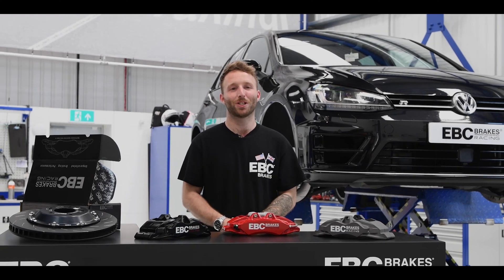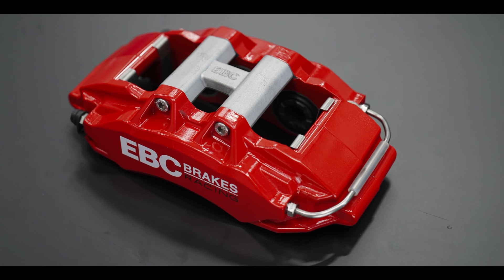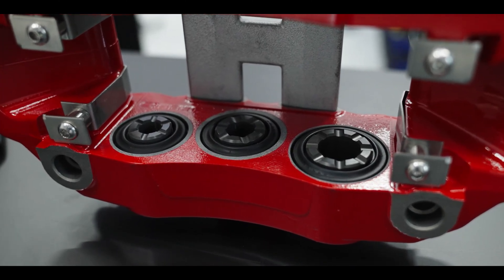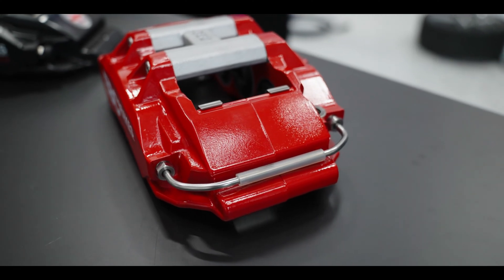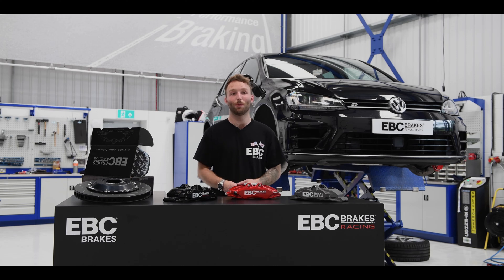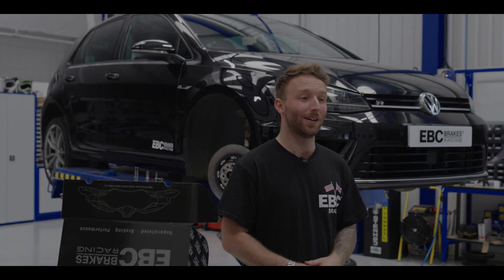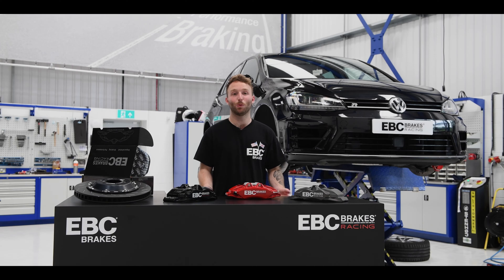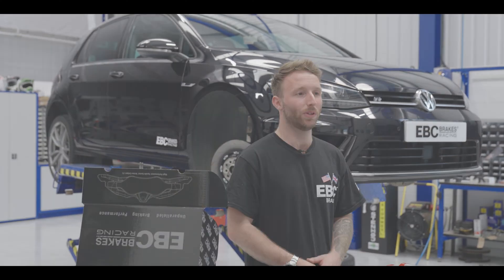Tech Talks – 6-Pot Apollo Caliper | EBC Brakes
In this video, Stefan from EBC Brakes introduces us to the recently-launched 6-piston version of our acclaimed EBC Brakes Racing Apollo Caliper series.

This lightweight-yet-strong aluminium 6-piston brake caliper is packed with cutting-edge tech to ensure it offers unparalleled braking performance on both road and track.